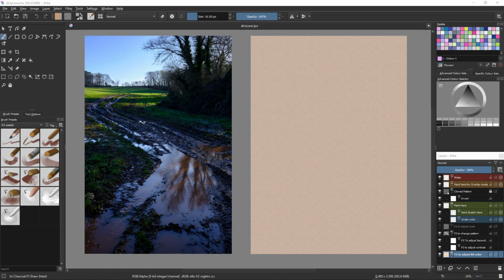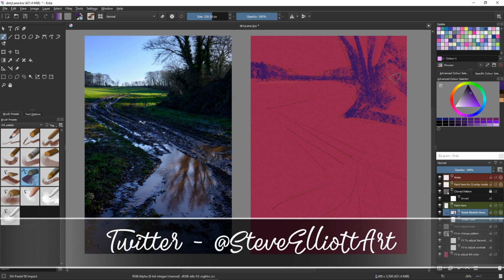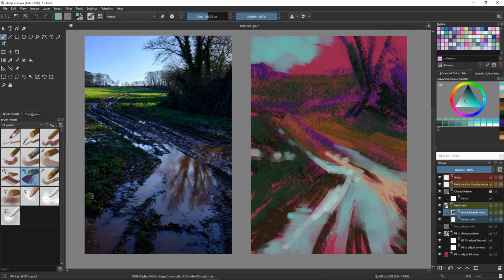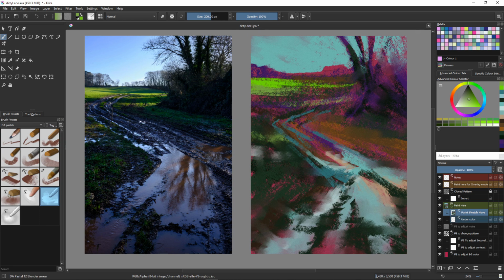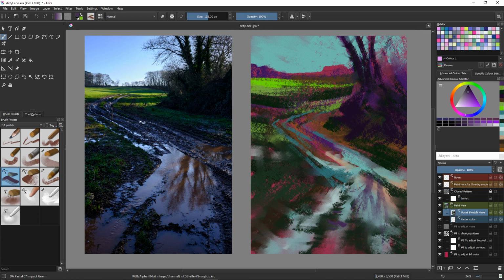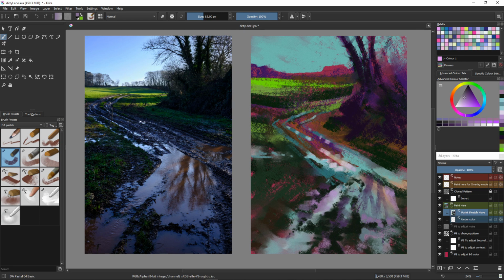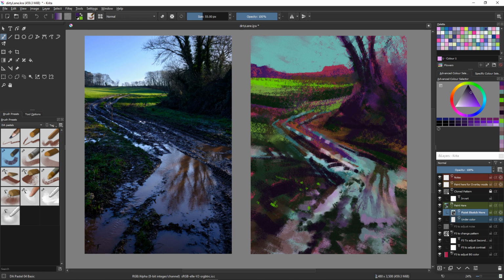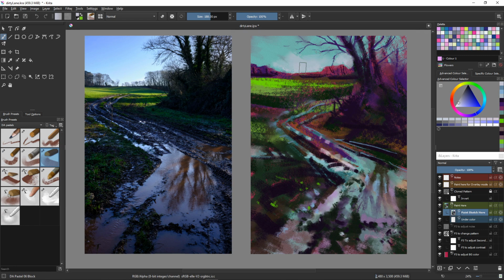Muddy Reflections painted with pastels in Krita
The winter weather is giving me a wealth of source material for my paintings. At the minute I'm having so much fun trying to capture muddy puddles, light and reflections. In this painting I'm using pastels in Krita.

Music
Dance of the flowers
Tchaikovsky
Youtube library